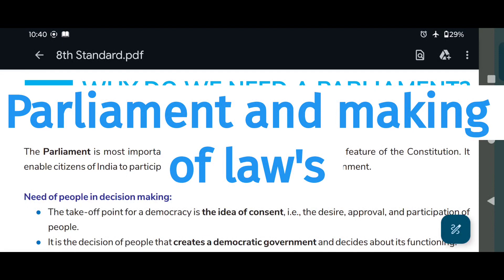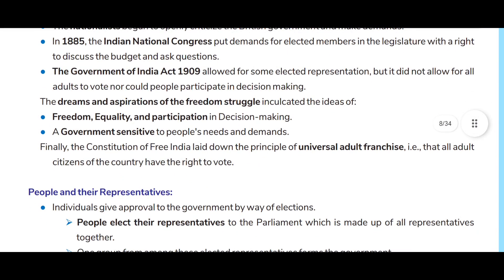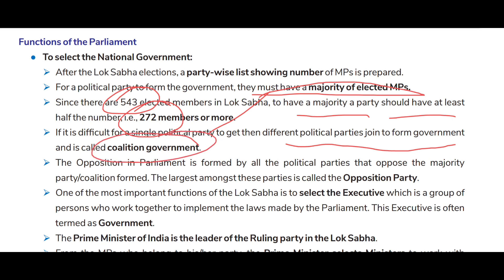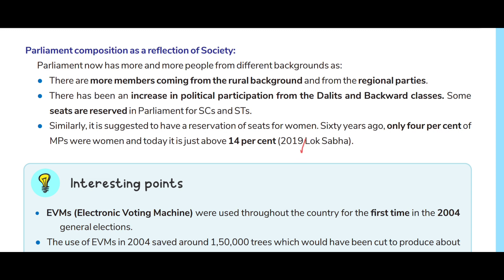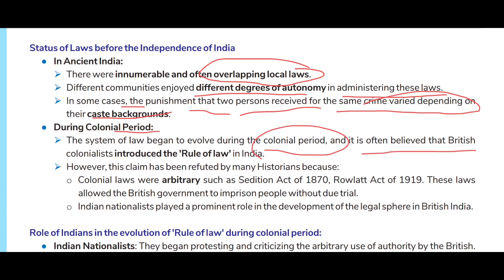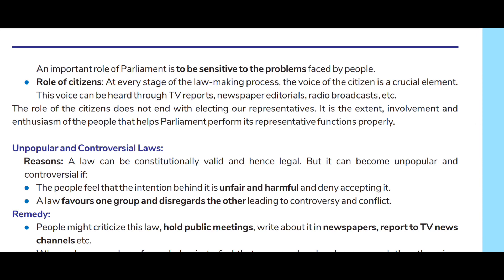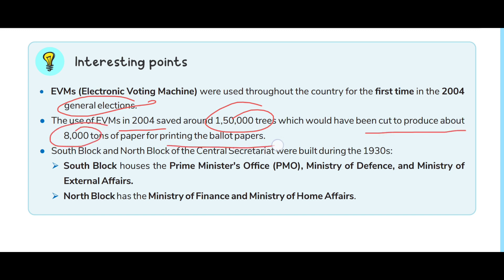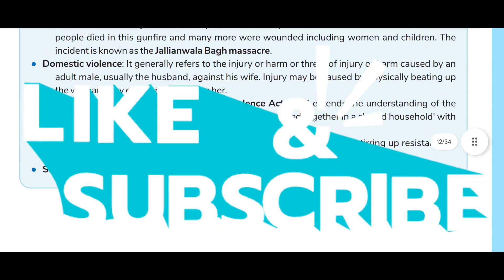PARLIAMENT AND MAKING OF LAW'S|CHAPTER 3| class 8 CIVICS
Welcome to STUDY CIRCLE – Your Ultimate Destination for Competitive Exam Success! 🚀

📚 Dive into a treasure trove of exam prep resources, expert tips, and proven strategies for acing competitive tests like STET, JPSC, BPSC, JSSC, UGC NET, TGT, PGT, KVS, NVS, EMRS, DSSSB, and more!
🎓 Join a vibrant community of ambitious learners, where we share insights, motivation, and support to help you conquer your exam goals.

💡Unlock the secrets to effective study techniques, time management skills, and top-notch preparation methods and successful test-takers.
🌟 Tune in for Q&A with experts, success stories, and comprehensive guides to navigate the competitive exam landscape with confidence.